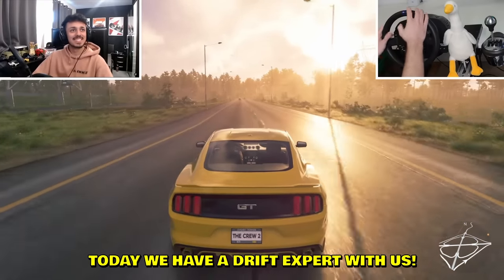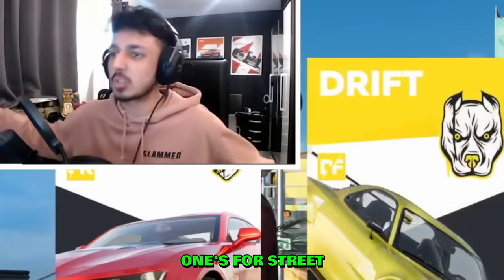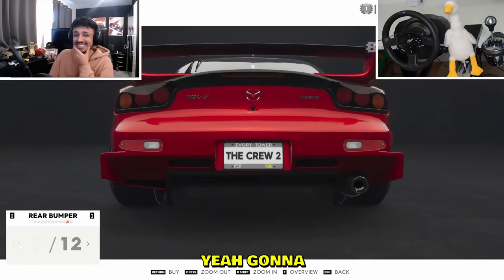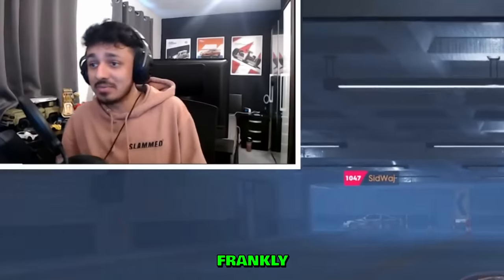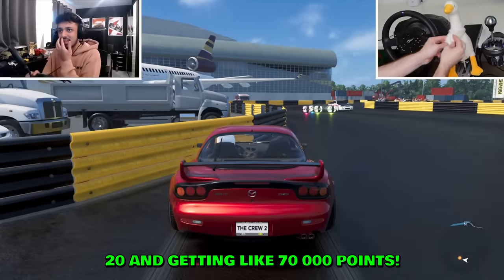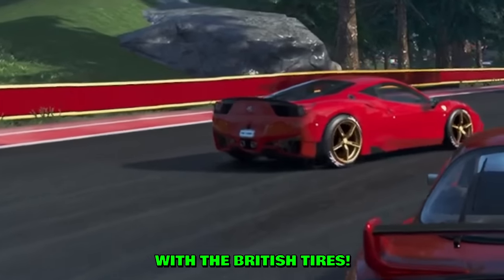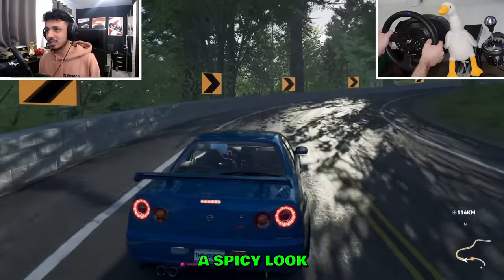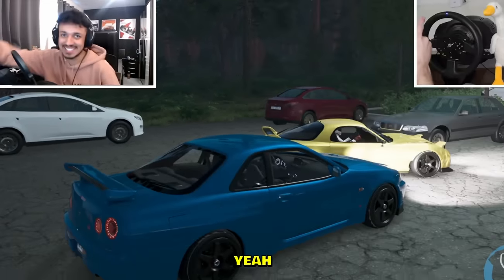First time drifting in The Crew 2 with a Wheel!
I invited @SidWaj to help me teach how to drift in The Crew 2 with a steering wheel. First you need Popular rank and then some in-game credits to buy yourself the RX-7 but make sure you get the drift spec version. So you cannot drift with normal cars, but you can drift with Drift Spec cars. Also lower the wheel rotation to 540 or 360 degrees. Higher wheel rotation does not work well in this game, especially when cornering in races. I am glad that I learned how to drift with the help of my new friend, make sure you give him the love that he deserves!

--- My PC stats:
Graphics card: RTX 4080
Processor: i9-13900K
RAM: 64GB
Disc Space: 2000GB SSD